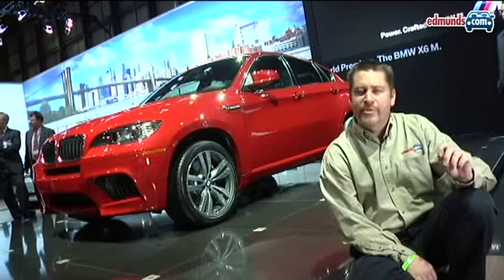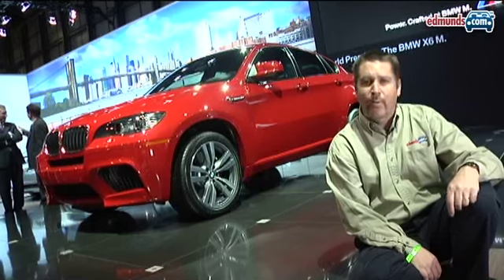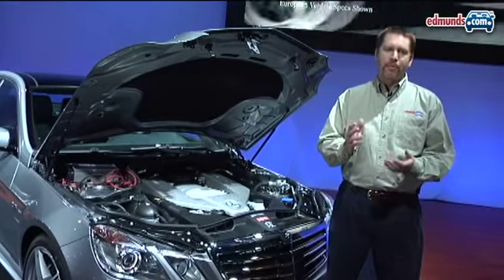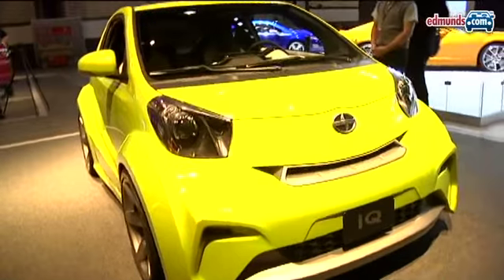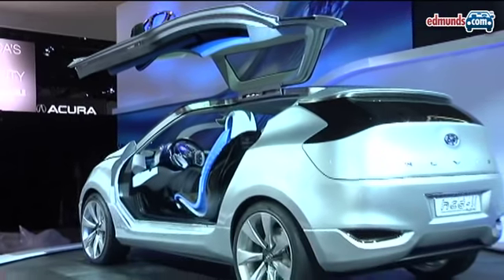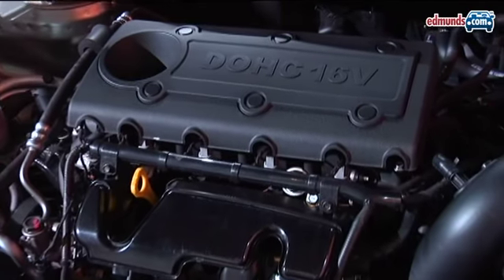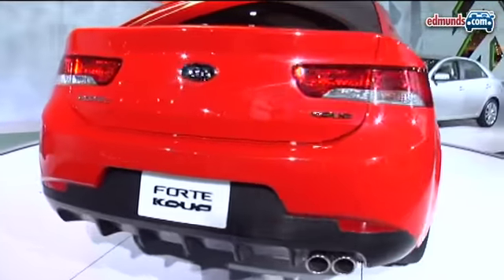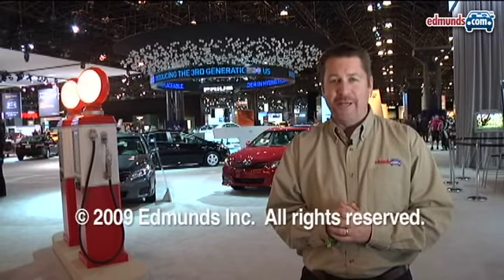2009 New York Auto Show Highlights | Edmunds.com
So what does an auto show look like in the midst of one of the worst markets in history? Not so bad, actually. The 2009 New York Auto Show is looking like it will finish the season strong, with a handful of notable world debuts along with a dozen or so North American firsts.

Think SUVs are dead? Well, not quite. Acura, GMC and Land Rover have all come up with what they think are the next generation of SUVs. Smaller, more nimble and less painful at the pump, all-new vehicles from all three manufacturers will be making their world debuts in New York.

If you're still not buying into the efficient, high-performance SUV thing, then look for the new 2010 Subaru Legacy. It'll be shown for the first time in New York and is likely to have all the utility you'll ever need. And for those who couldn't care less about utility, Nissan will display the convertible version of its new 370Z coupe. Coverage starts April 8 with video, blogs and photos from the show floor.